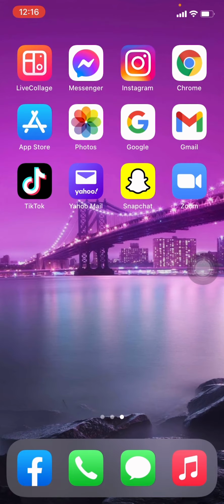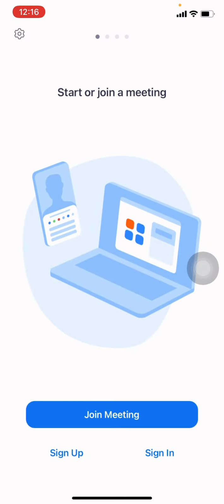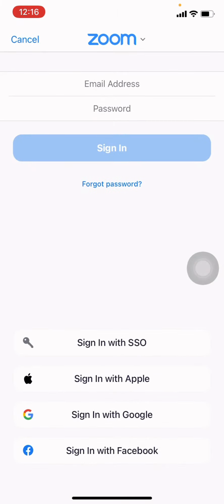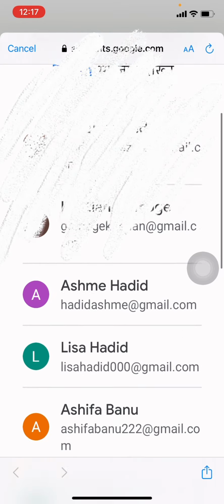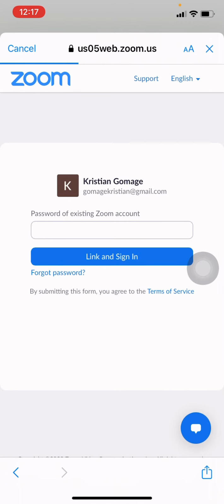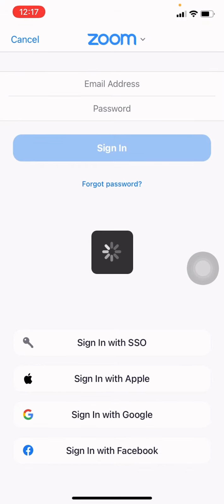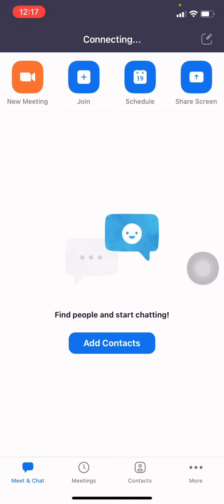How To Login to Zoom With Google Account? Sign In Zoom with Google. |2022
Emma here. Did you know that you can sign in zoom with google account. In this video I'm going to show you how to login to Zoom with your Google account.

If you're looking for a quick and easy way to sign in to Zoom, using your Google account is the way to go! I'll walk you through the steps so you can get started right away.

00:00 Intro
00:23 Open Zoom App
00:28 Tap on Sign In
00:42 Tap on Sign In with Google and Continue
00:48 Choose your account
01:07 Enter Zoom Password and Link and Sign In

How To Create Zoom ID on Windows (Updated 2023) - Start by creating a Zoom ID on your Windows computer.

How to Login to Zoom App | Zoom Sign in - Discover how to log in to the Zoom app on your device.

How to Sign in Zoom account in iOS/Android? Step-by-step Guide - Follow this guide to sign in to Zoom on your iOS or Android device.

How to Join Meeting on Zoom App? Set Up Your First Zoom Meeting - Join your first Zoom meeting with ease using this tutorial.

How To Join Zoom Meeting On PC | Connect Zoom Meeting On PC - Learn how to join a Zoom meeting on your PC.

How To Schedule a Zoom Meeting On iPhone (Updated 2023) - Schedule Zoom meetings effortlessly on your iPhone.

How to Share Zoom Meeting Invite Link - Share your Zoom meeting link with others in just a few steps.

How to send Zoom meeting invite on WhatsApp - Easily share Zoom meeting invites with your WhatsApp contacts.

How to Share Meeting Link on Zoom | Zoom Tutorial 2023 - Discover another way to share your meeting link on Zoom.

Zoom Virtual Background | How to Change Background on ZOOM? - Personalize your Zoom meetings by changing your virtual background.

Forgot Zoom Password? How To Change Zoom Meeting Password in PC? - Learn how to change your Zoom meeting password if you've forgotten it.

How To Reset Zoom Password? Forgot Password Zoom |2022 Tutorial| - Reset your Zoom password with this step-by-step guide.

How To Login Zoom Account? | Complete Login & Sign Up Tutorial | 2022 - Master the login and sign-up process with this comprehensive tutorial.